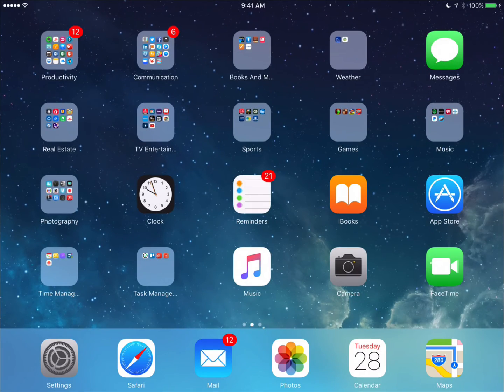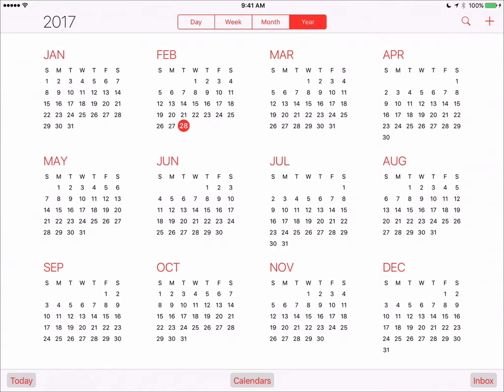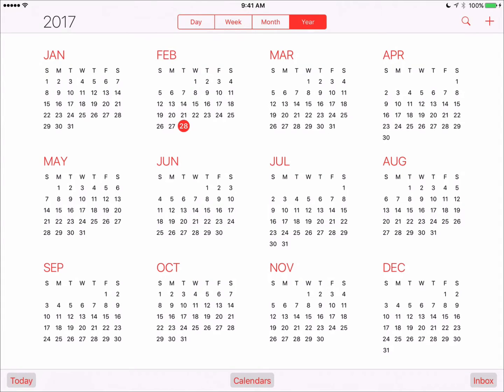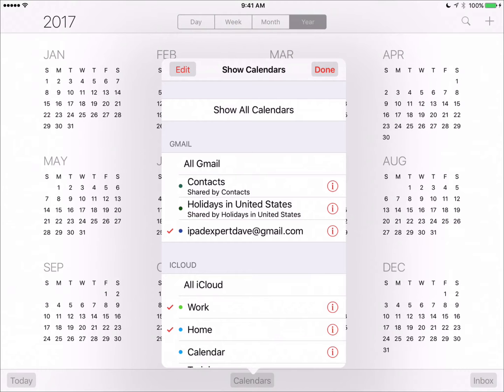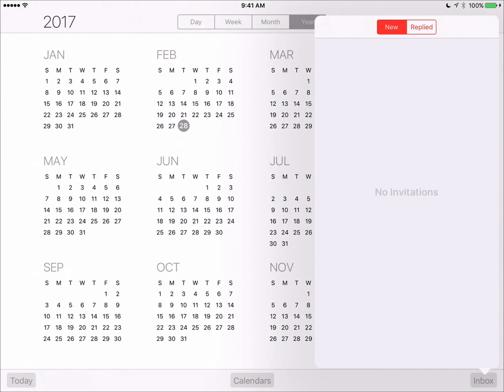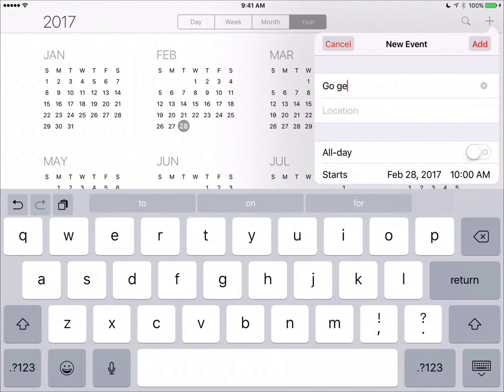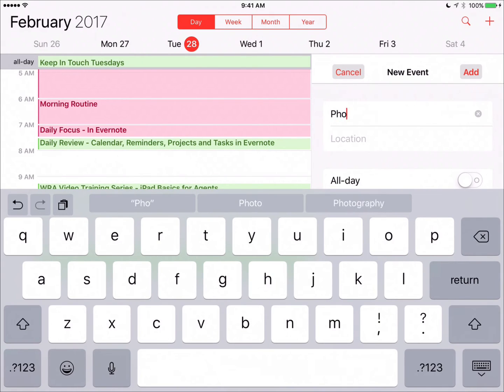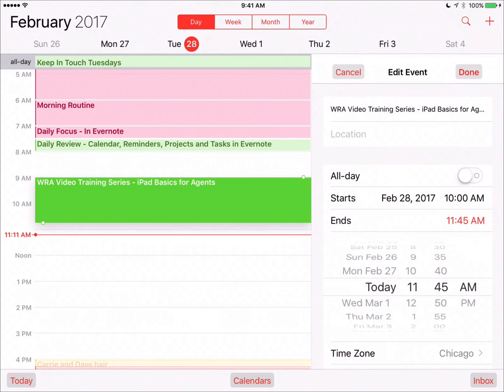iOS Calendar Overview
iPad Dave gives you a quick overview of Apple's iOS Calendar app interface and features.  Excellent if you need a jump start using your iOS Calendar app.  "Get Your Mobile On™"